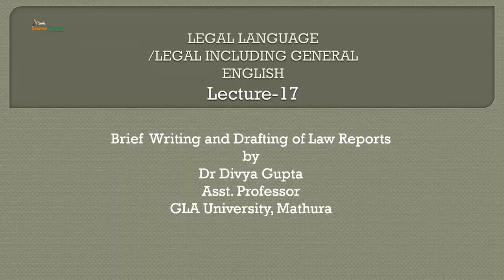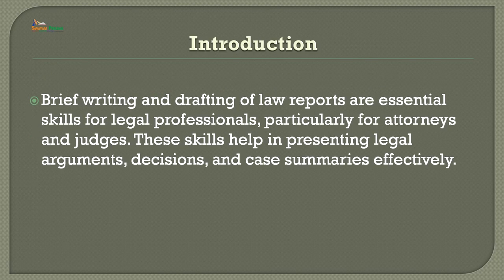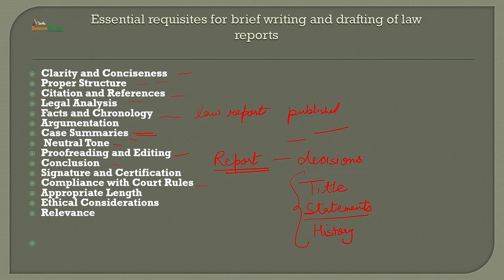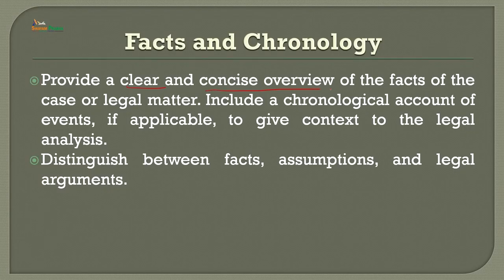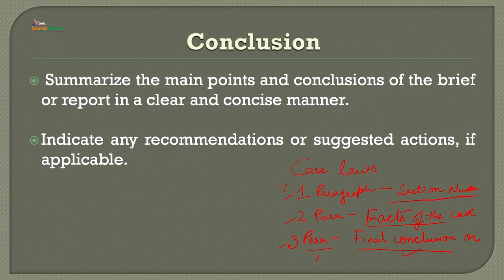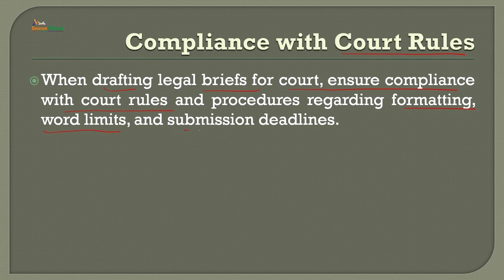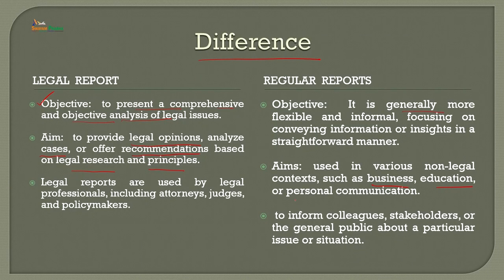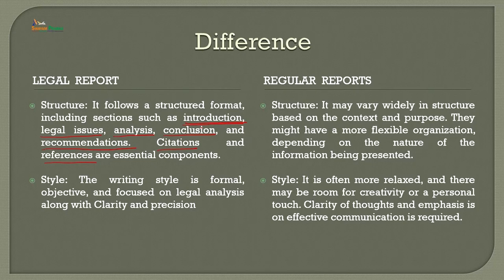Brief Writing and Drafting of Law Reports